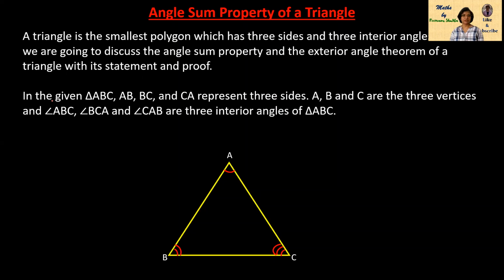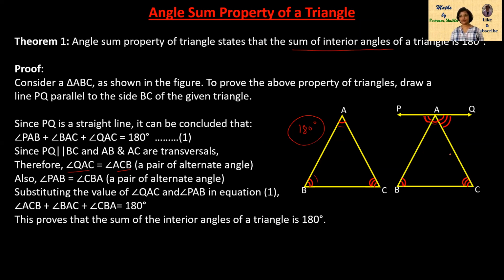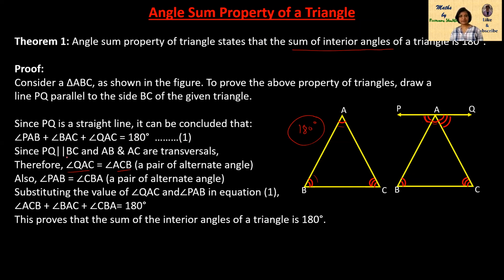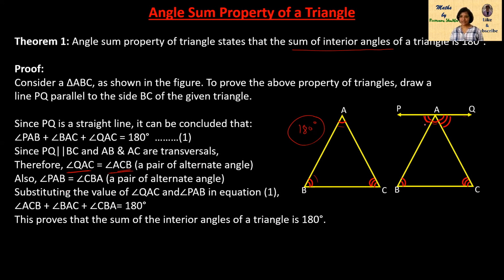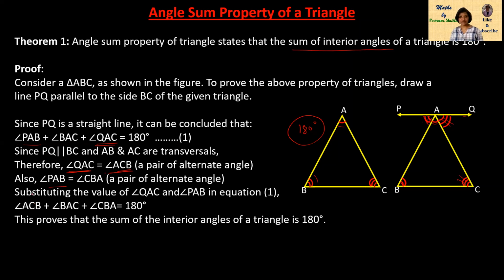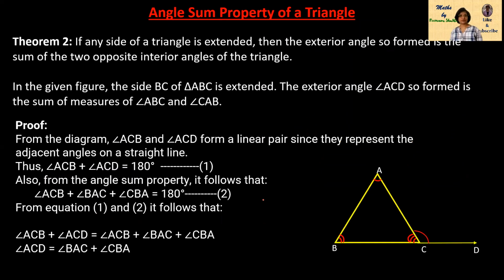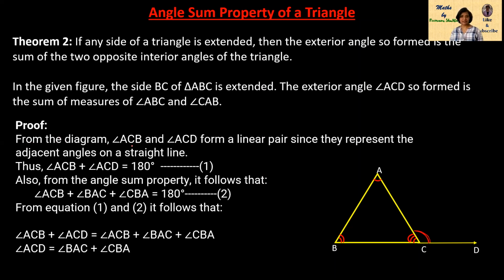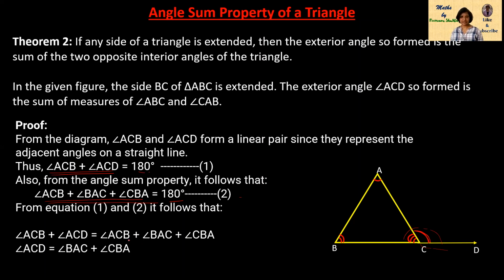Lines and Angles -5 I CLASS 9 NCERT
Angle sum properties of a triangle Trim